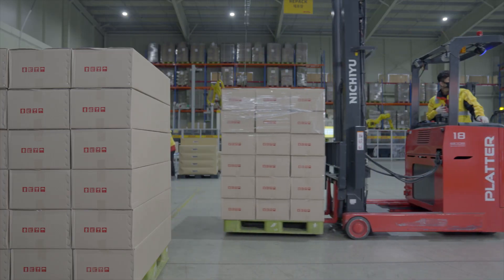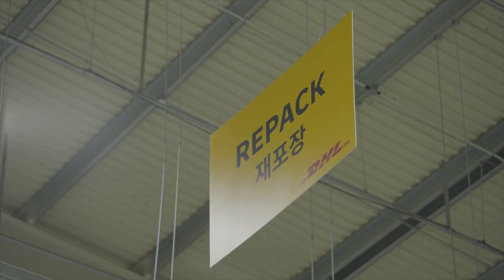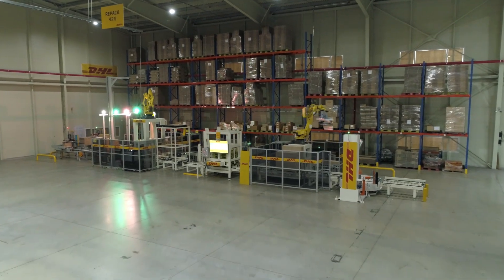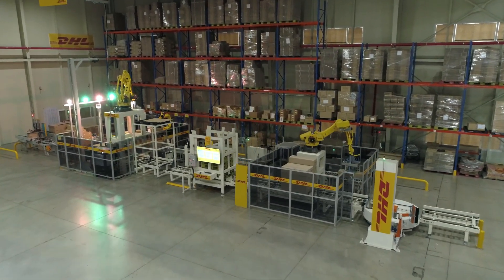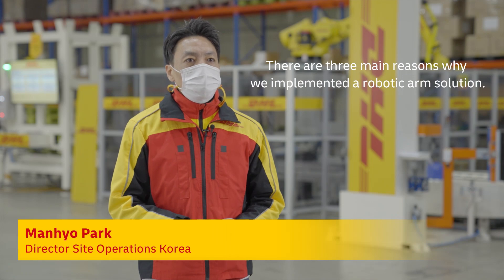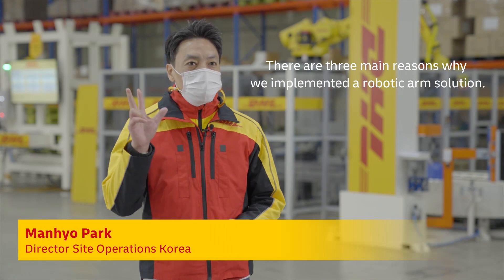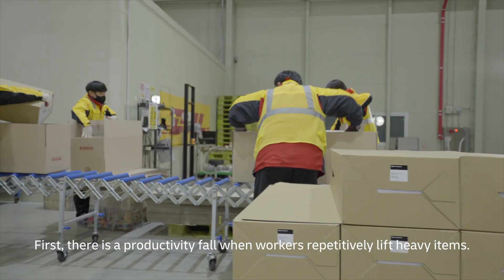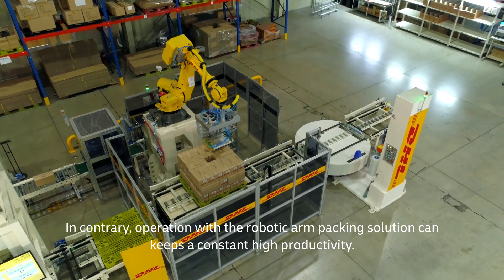DHL Supply Chain Korea | Robotic Arm Packing Solution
We are very proud to announce the first robotic implementation in a warehouse in DHL Supply Chain in Korea.